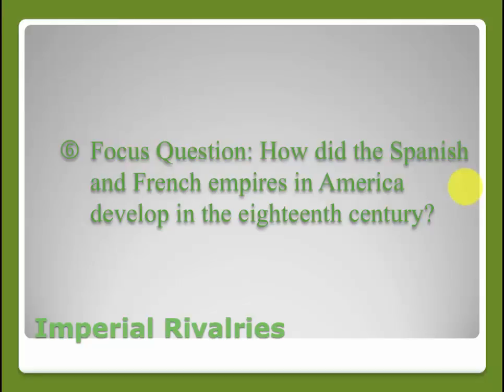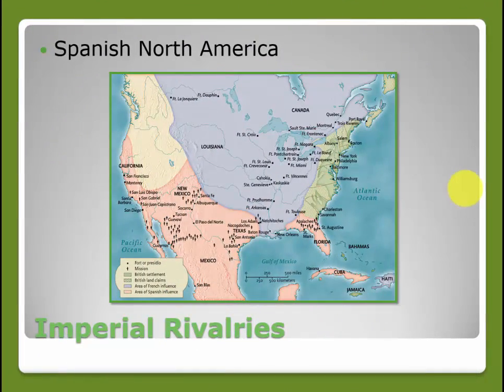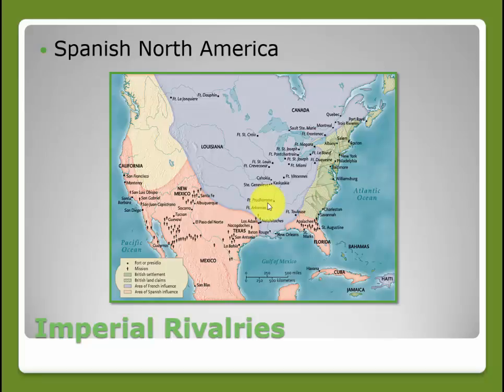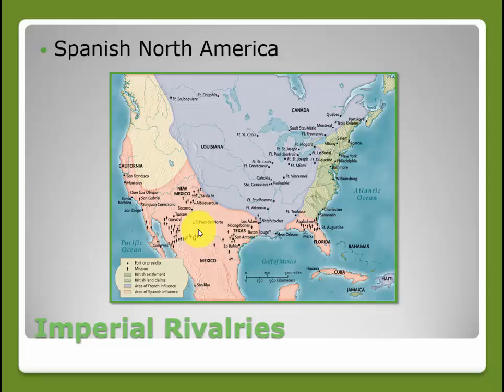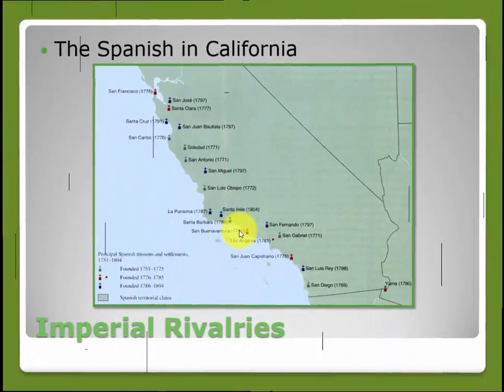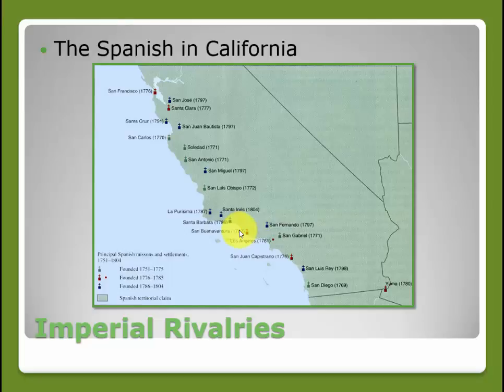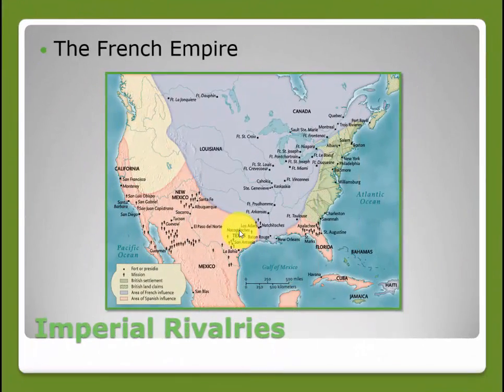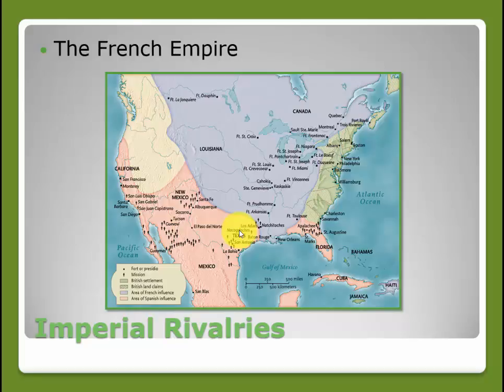Chapter 4 Section 6: Imperial Rivalries